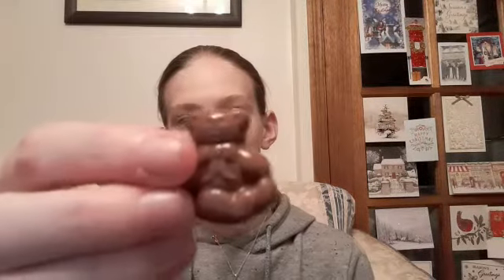Vlogmas day 23